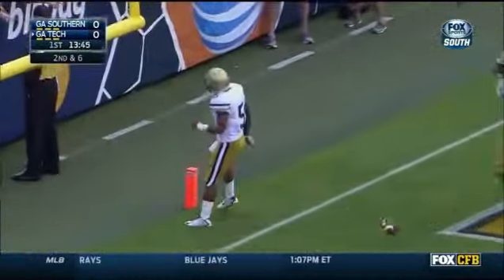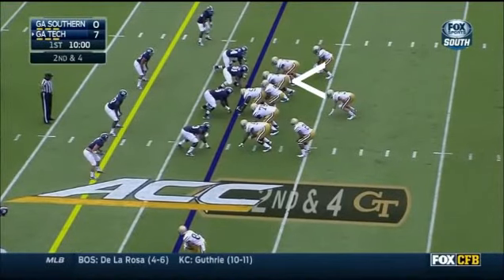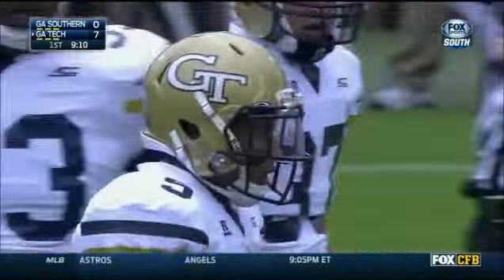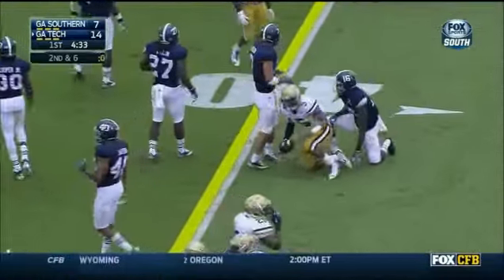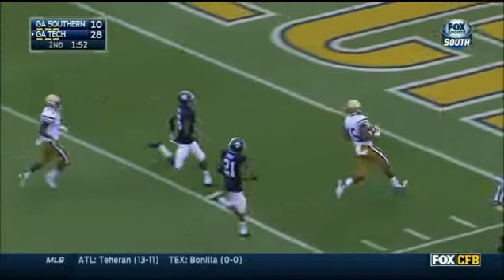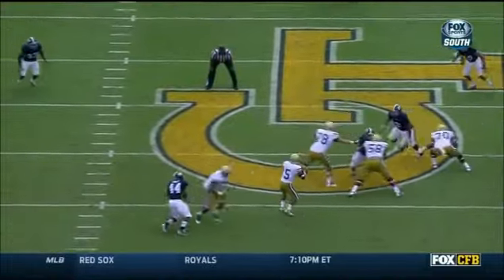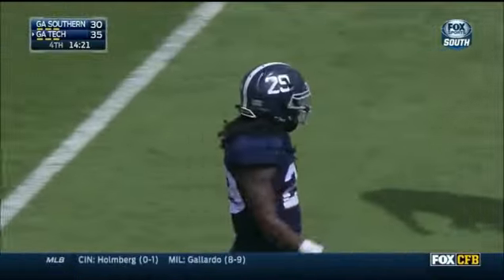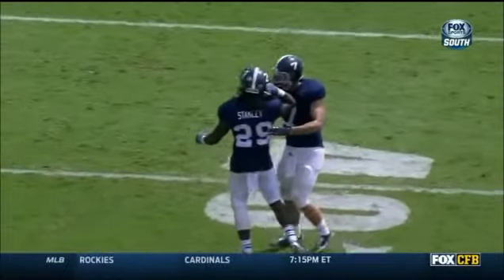Shaquille Mason - Georgia Tech Football - RG - 2014 Georgia Southern Game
Shaquille Mason Sr RG GT vs. GaSo 2014 Highlights